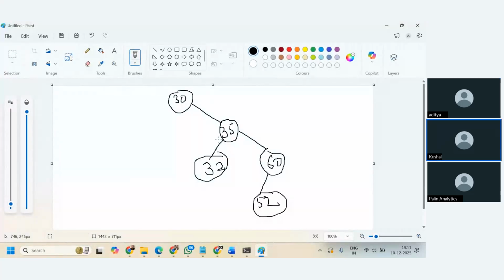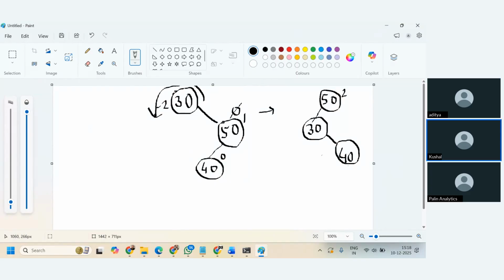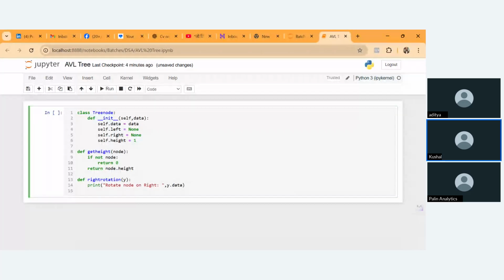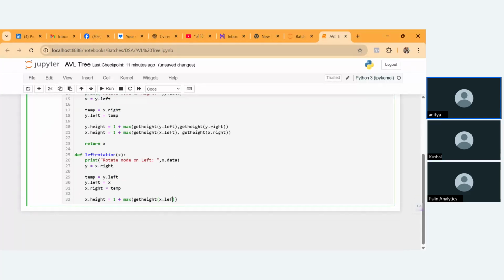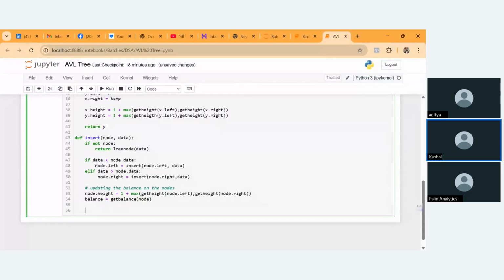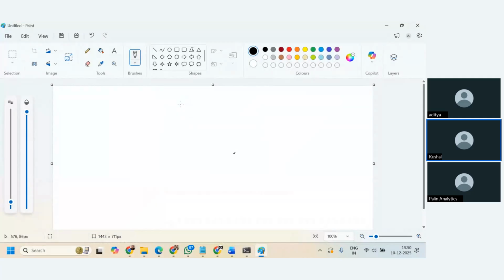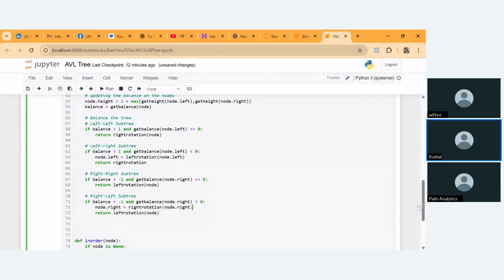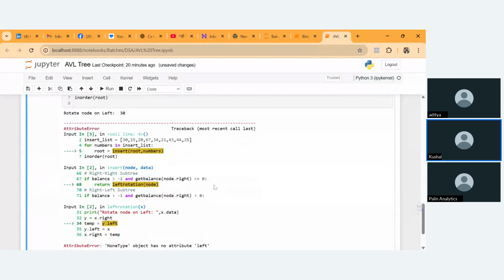Data Structure Algorithm Course Batch Training : Session 18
🌳 Trees in Data Structures & Algorithms (DSA) | Complete Explanation for Beginners

Welcome to this session of our DSA (Data Structures & Algorithms) Course!
In this video, we dive deep into one of the most important non-linear data structures — Trees.
Trees form the foundation of advanced algorithms, database indexing, file systems, compilers, and much more.

If you are preparing for coding interviews or want to strengthen your DSA fundamentals, this lesson is a must-watch.

What is a Tree?

Terminologies: Node, Root, Parent, Child, Leaf

Height, Depth & Level

Binary Tree

Balanced Trees

N-ary Trees

Tree Traversals

Inorder

Preorder

Postorder

Level Order

Real-world applications of Trees

Interview-based examples

Practice problems for beginners

🎯 Why Learn Trees in DSA?

Trees are used everywhere:

File systems & folder structures

Databases (B-Trees, B+ Trees)

Routing algorithms

Search operations

Compilers & Expression Trees

AI & Decision Trees

Mastering Trees will improve your coding logic, problem-solving skills, and interview performance.

BCA, MCA, B.Tech, and CS/IT students

Anyone preparing for technical placements

📌 About Palin Analytics

Python Programming

Data Analytics

Data Engineering (AWS Cloud)

📍 Branches: Gurgaon | Dwarka | Patiala | Vikaspuri